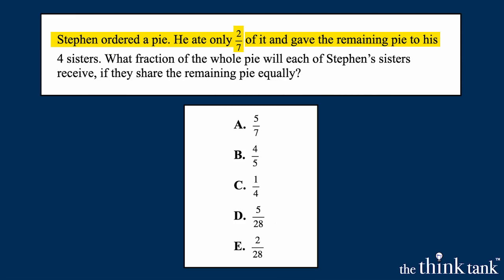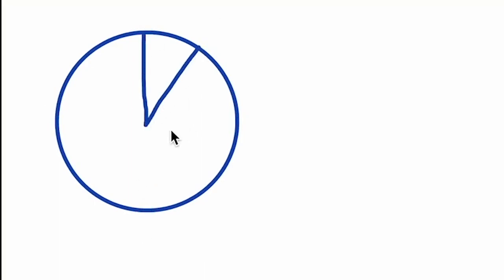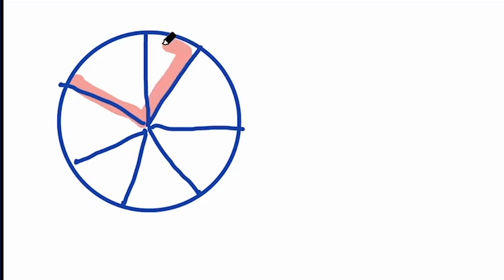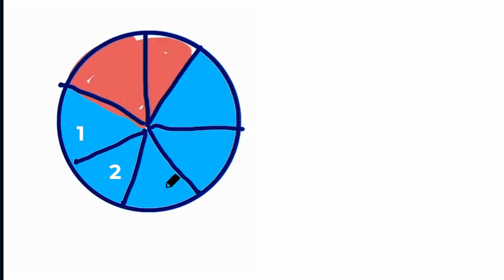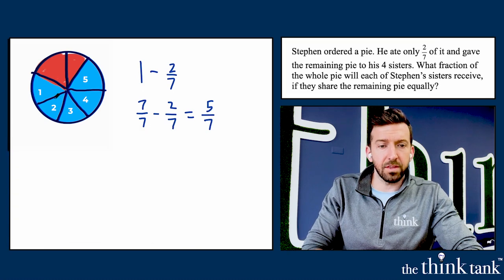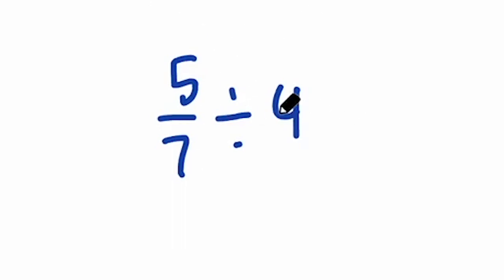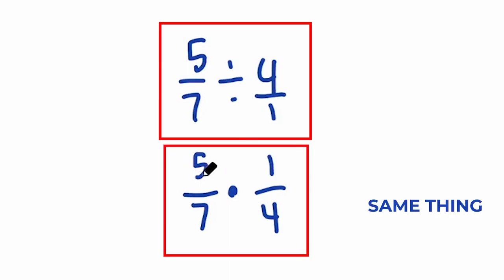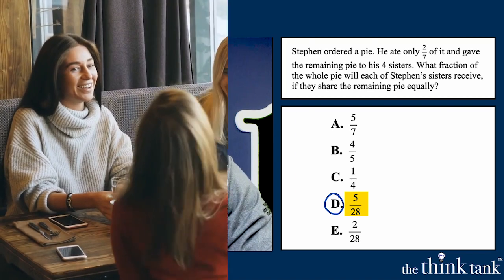Dividing Fractions sample problem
This video tutorial provides basic information into dividing by fractions using a problem example.  It explains how to multiply by the reciprocal.

Stephen ordered a pie.  He ate only 2/7 of it and gave the remaining pie to his 4 sisters.  What fraction of the whole pie will each of Stephen's sisters receive, if they share the remaining pie equally?

Learn to solve!

@the think tank we set up students to succeed in math focused on the fundamentals of Geometry, Algebra, Pre-Algebra & Statistics (GAPS)

Learning math - tutorial videos
 7 - 12th | Geometry, Algebra, Pre-Algebra, Statistics,

To date, Dr. Miklius has devoted more than 25,000 hours to one-on-one and small-group tutoring in his 15-year career. He has prepared students for the entire alphabet of standardized tests: ACT, SAT, HSPT, GRE, GMAT, and even OAT and DAT. His academic specialties include Mathematics, Physics, Chemistry, Biology, and Analytical Writing.

Considered by many to be the most sought-after instructor in the North- and Northwest-Chicago suburbs, Dr. Miklius has served clients locally and remotely, helping his students achieve excellence at every academic level. In addition to his time with clients, Dr. Miklius develops all educational curricula and personally directs all new- and veteran-tutor training at The Think Tank — provided that he has achieved adequate coffee intake for the day.

Dr. Miklius has achieved academic success at every level, earning the honors of Valedictorian at Saint Viator High School (2002), Valedictorian at Seton Hall University (BS in Physics, 2006), a masters in Applied Mathematics at Northwestern University (2007), and a PhD in Applied Mathematics at Northwestern University (2011). Dr. Miklius was an adjunct professor at Northwestern University before launching his full-time tutoring career, which ultimately led to his founding The Think Tank.